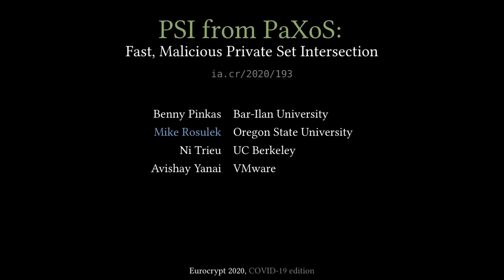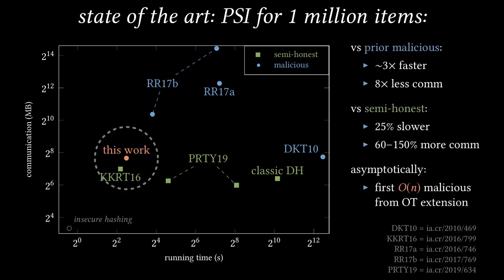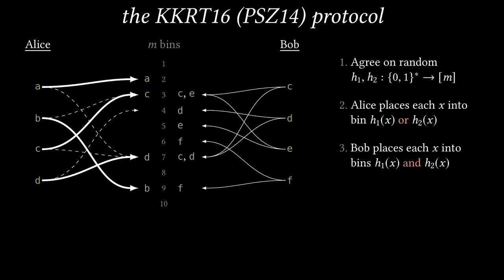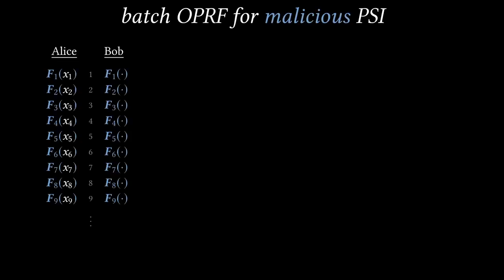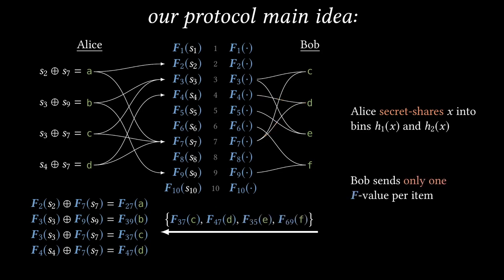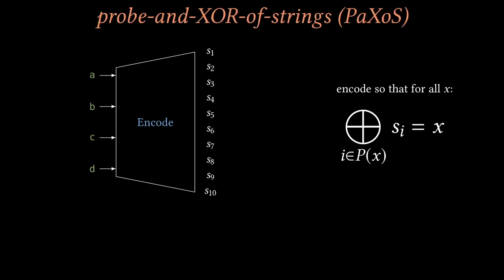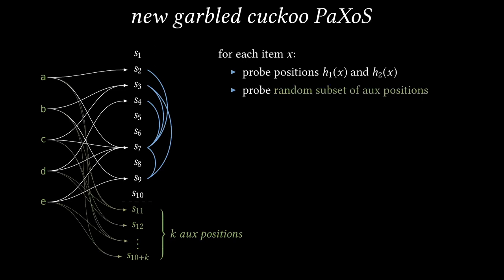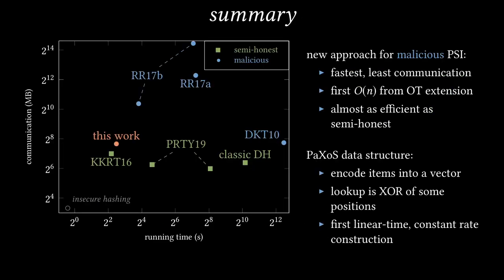PSI from PaXoS: Fast, Malicious Private Set Intersection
Paper by Benny Pinkas, Mike Rosulek, Ni Trieu, Avishay Yanai presented at Eurocrypt 2020